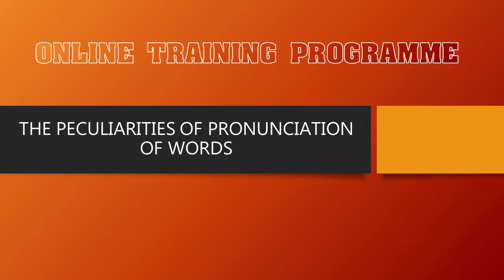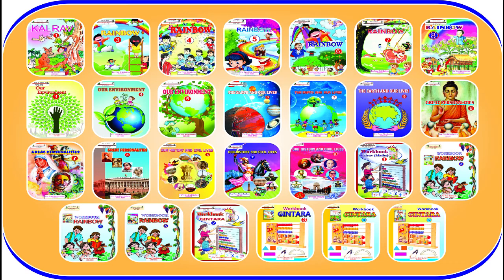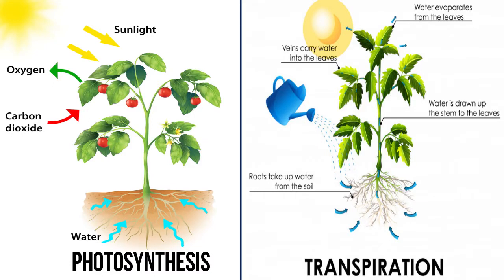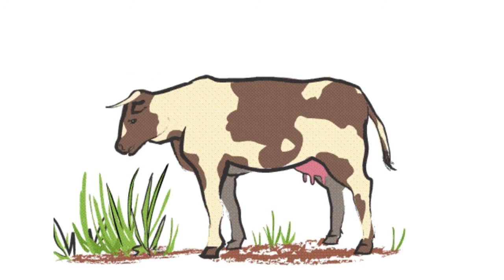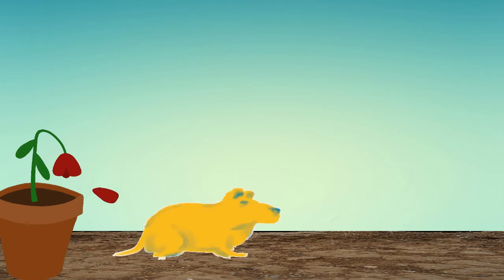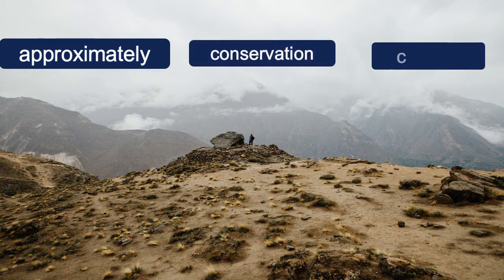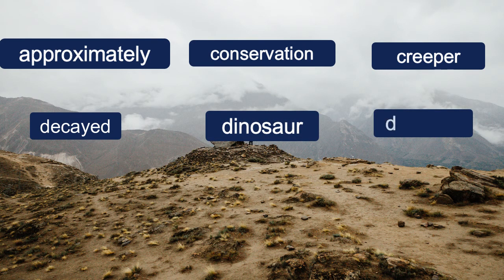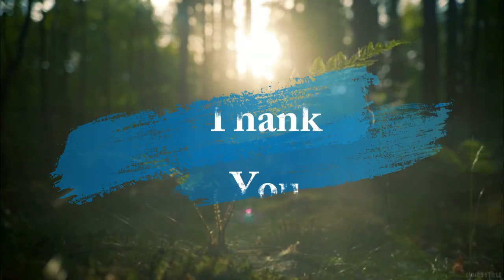Peculiarities of Pronunciation - Our living World